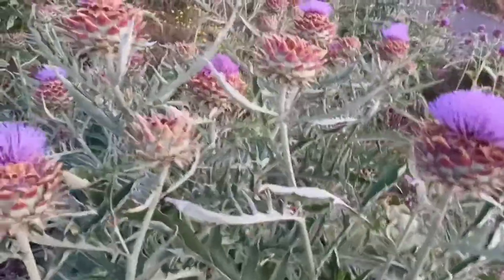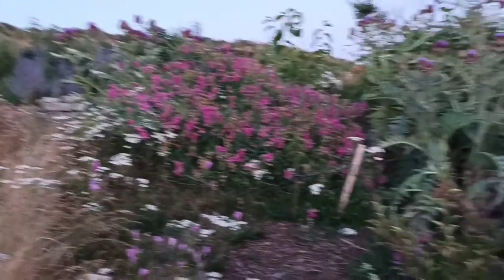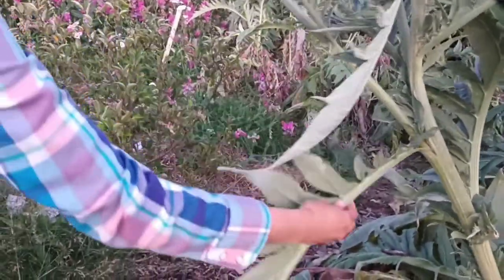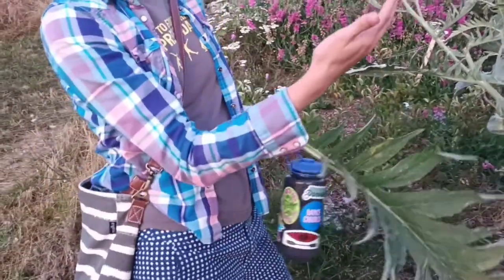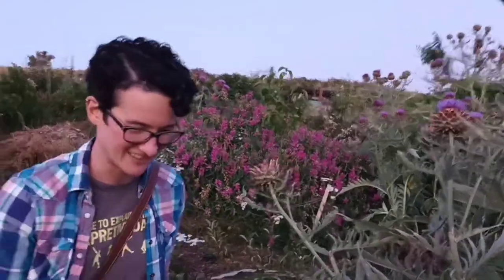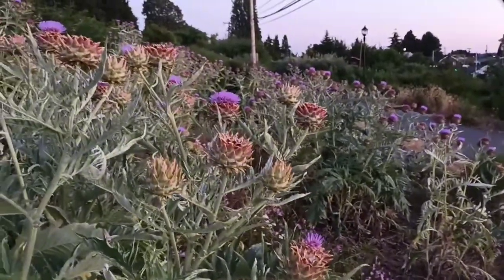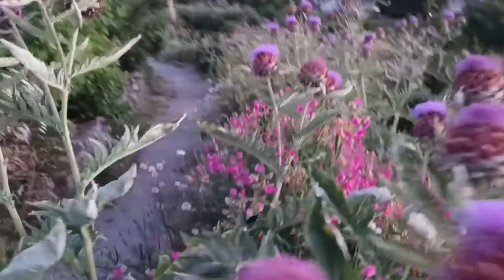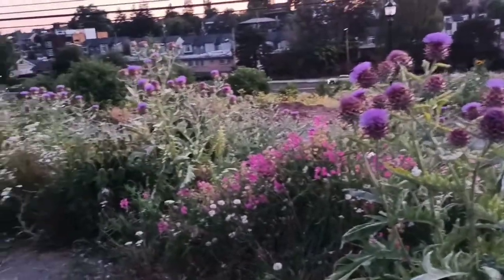Permaculture plants: Cardoon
Cardoon is related to artichoke but is perennial in temperate climate zones. The leave stalk is eaten and the flowers attract bees. Being in the thistle family it is very tough.

To prepare the leaves for eating they need to be bundled or wrapped in cardboard or plastic, or soil hilled up around the bundle, in order to 'blanch' the leaf stalks. This removes their bitterness. Some varieties have been selected for eating, others for flowering. Here's a good web page with more details:

I shot this short piece at Beacon Food Forest, Seattle, with one of the members (forgot to ask for a name!) who clearly knows a thing or two about this useful plant.